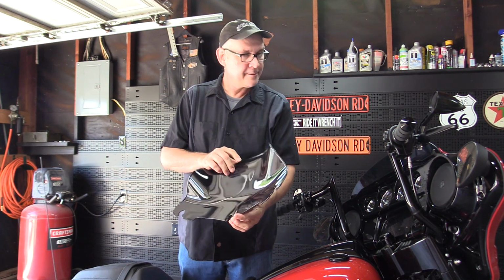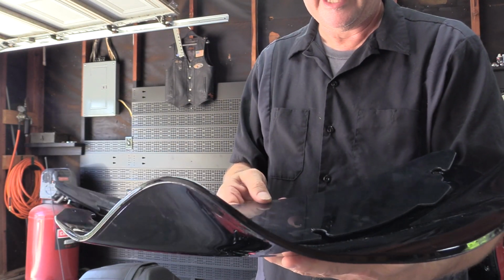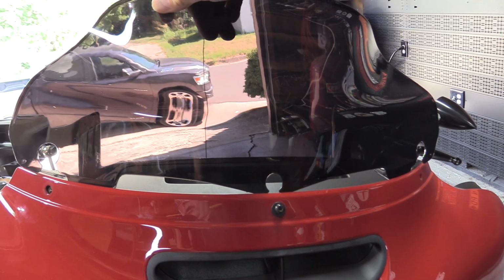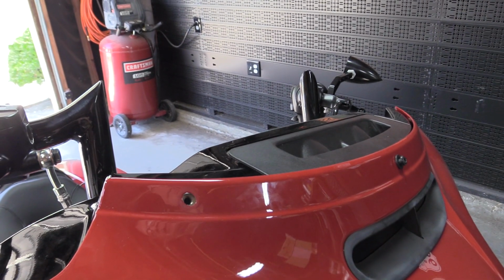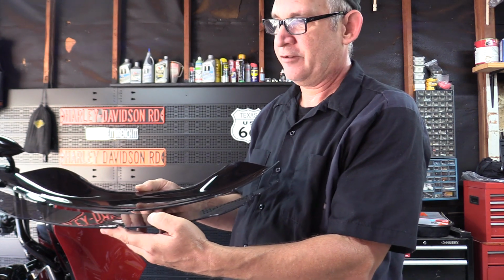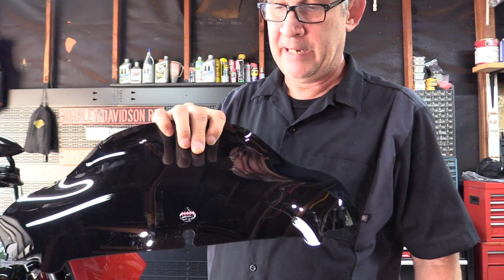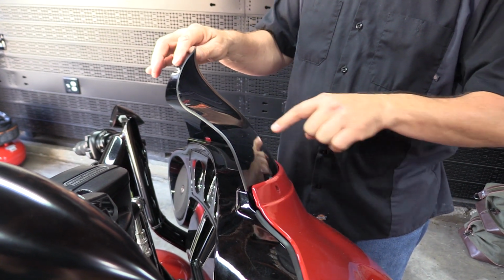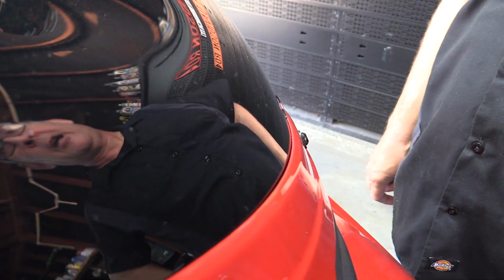Issues Installing A Windshield On A Harley Davidson Touring Motorcycle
You may find issues with windshields fitting properly, especially if they are not named brand. This video discusses some of the fitment issues you may come across when installing a new windshield.

For more maintenance tips, riding stories, or donations to help support the making of these videos, please visit my

***Always follow the instructions found in the service manual for your particular bike. Manuals can be purchased at the dealership or online***

Ride It Wrench It assumes no liability for property damage or injury due to any of the information contained in this video. Use the information in this video at your own risk. Any injury, damage, or loss resulting from improper use of tools, equipment, or the information contained in this video is the user's sole responsibility, not Ride It Wrench It.